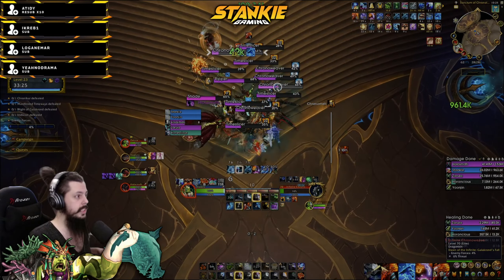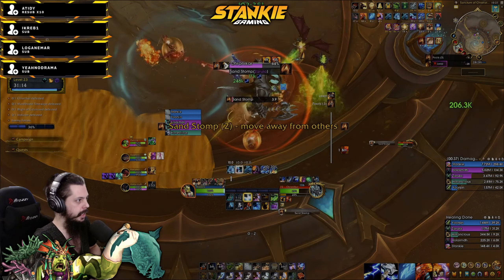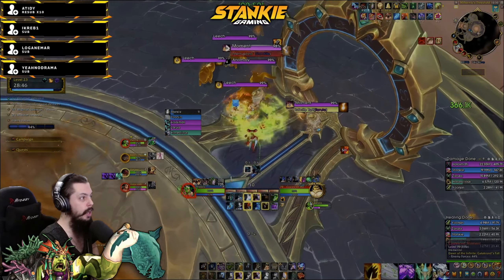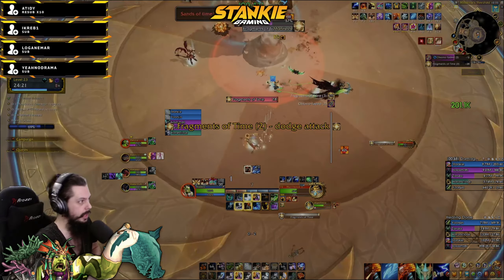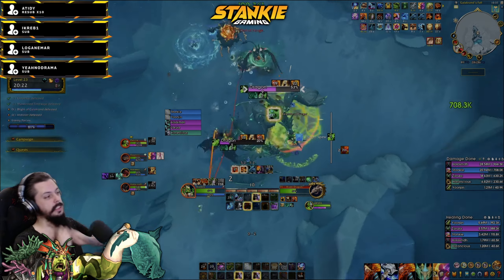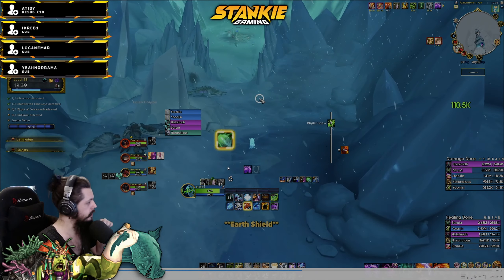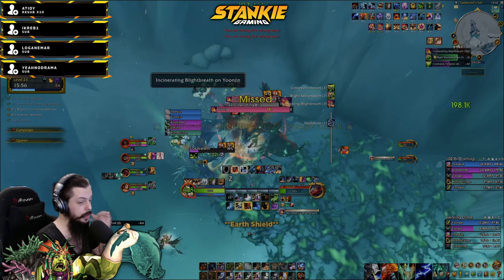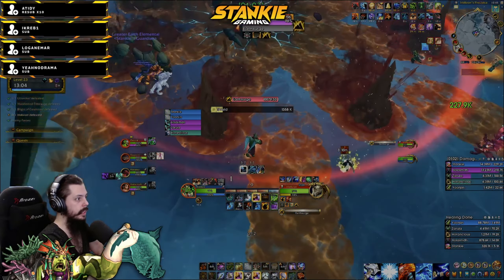+23 Galakrond's Fall DOTI - Enhancement Guide & Commentary | Dragonflight 10.2 Season 3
Going over one of my Galakrond's Fall 23 Fortified Key! Prio targets, funnel & Interrupts!
Trying out some new content here where i review my keys on stream, lemme know what y'all think & if there's other info you would have liked!